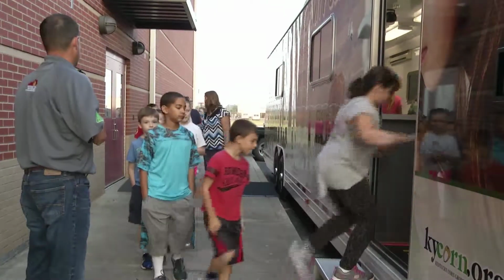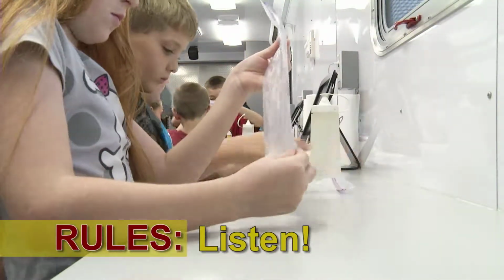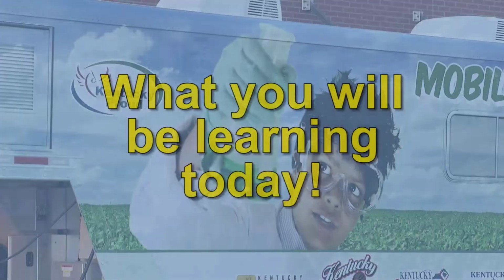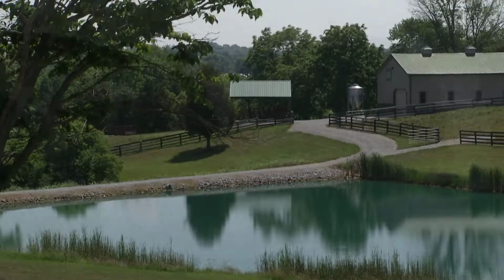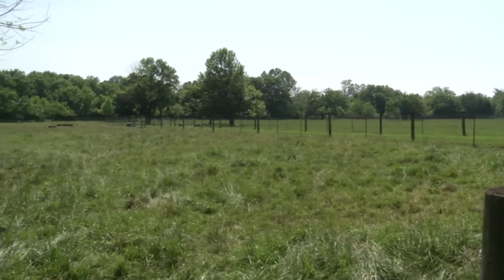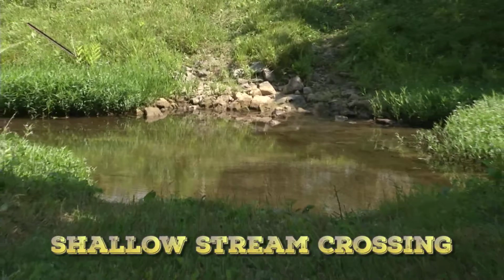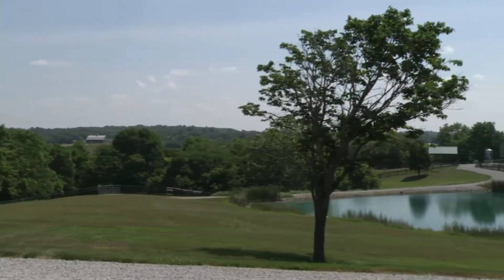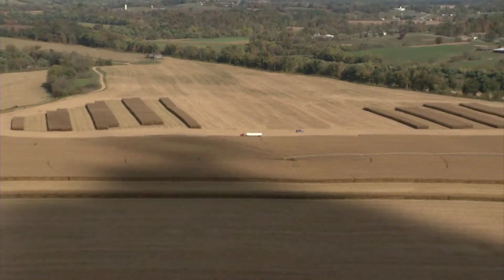Soil erosion activity demonstration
Mobile Science Activity Center (MSAC) setup and information for upcoming visit.  This demonstration covers why soil erosion takes place. Also talks about how the soil holds water, nutrients, and minerals for the plants to grow, and helps to protect our natural environment.